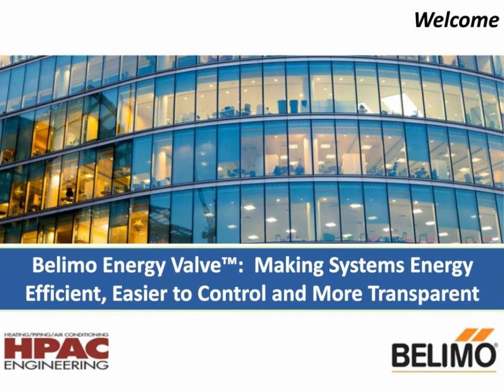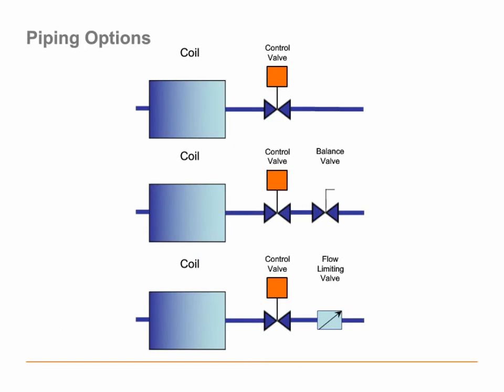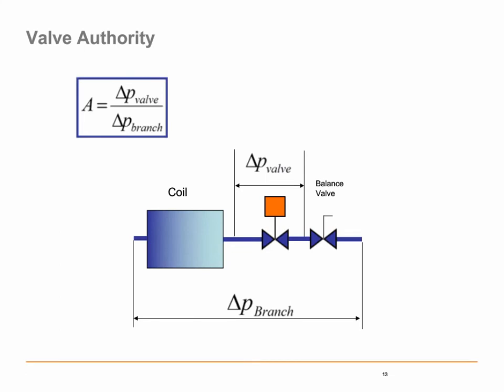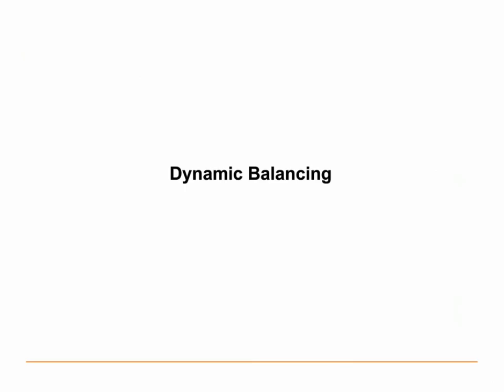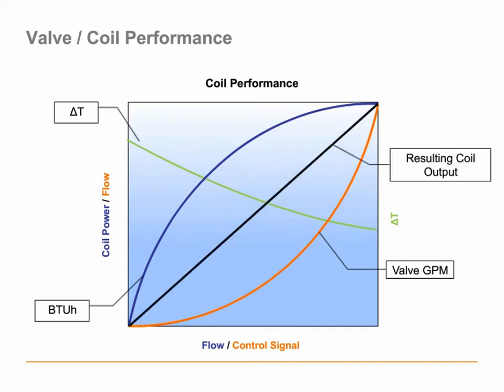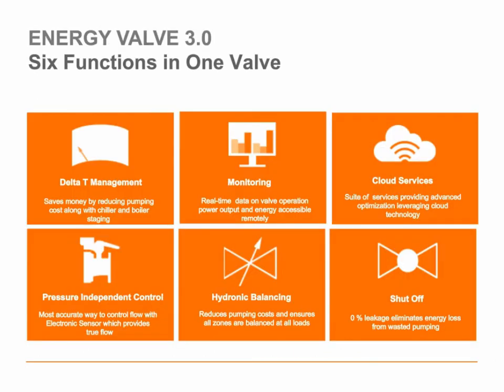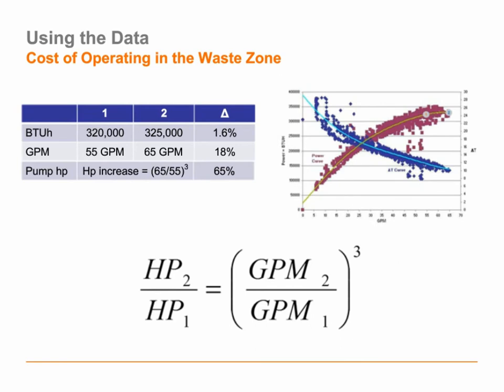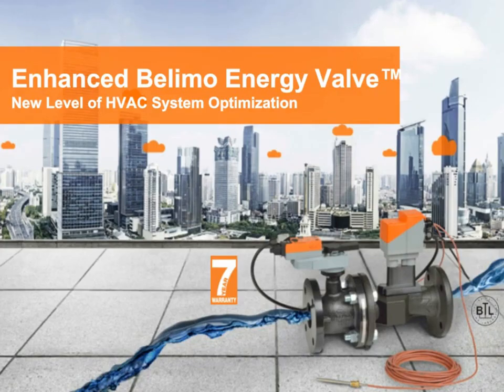Webinar: Belimo Energy Valve™: Making Systems Energy Efficient, Easier to Control and Transparent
The Belimo Energy Valve is an advanced pressure independent control valve that can drastically reduce the amount of water used to cool or heat a space.  By increasing the overall efficiency of the heat transfer, energy savings can be achieved.  In addition, the Belimo Energy Valve provides unparalleled transparency to the system and can drastically improve the controllability of complex hydronic systems.  Please join us to understand the practical science behind the improved performance and the potential gains that can be realized in your buildings.